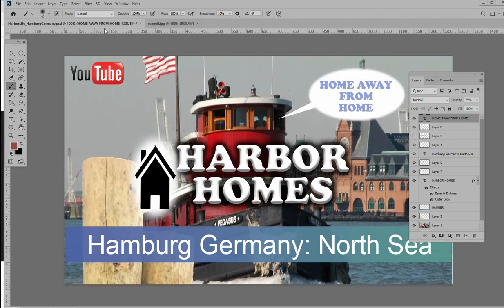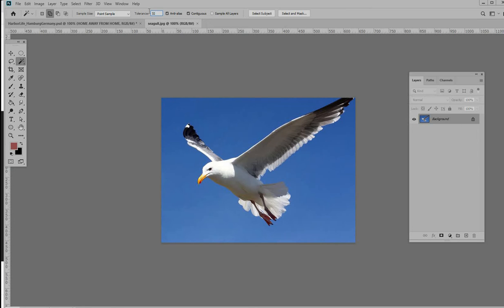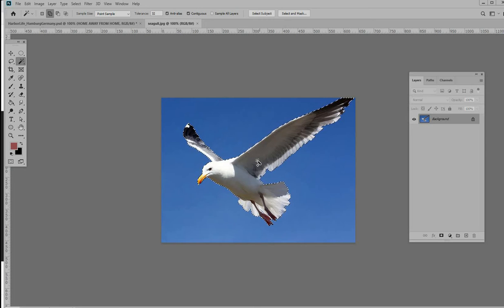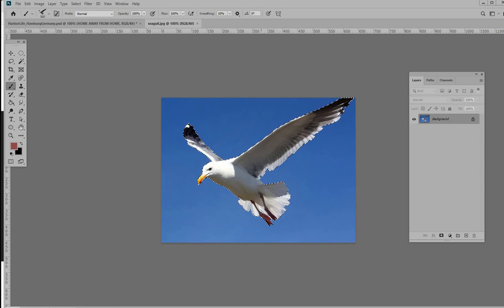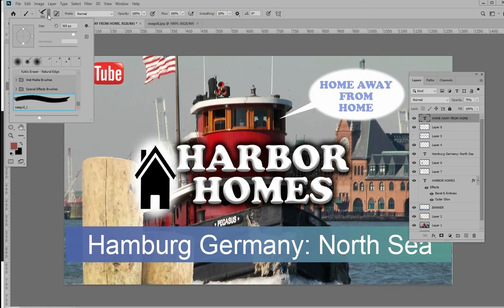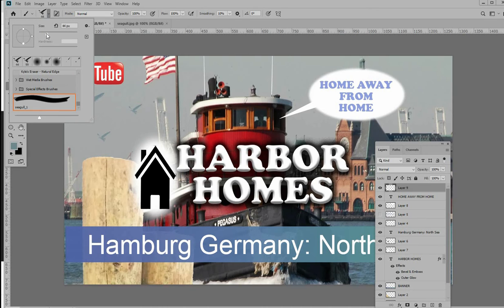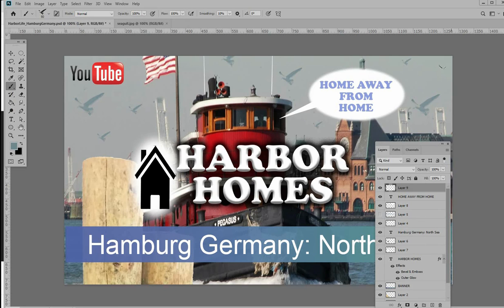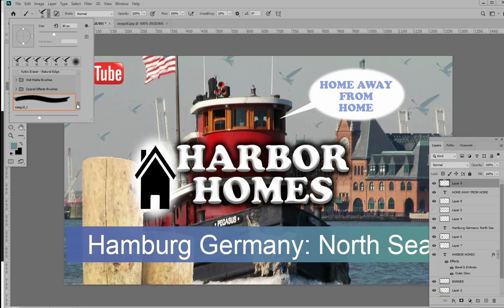Photoshop - Custom Brushes